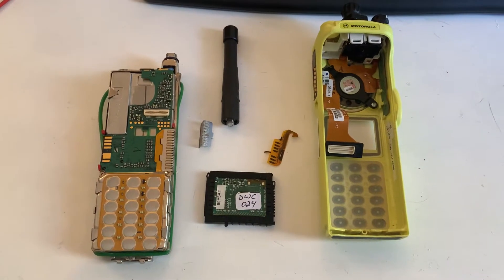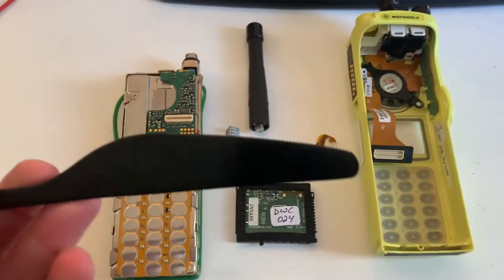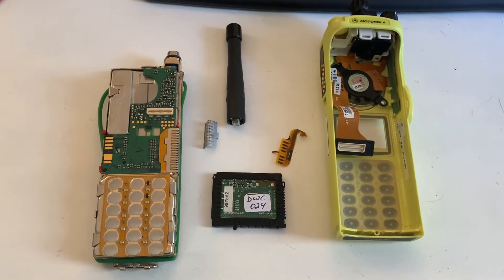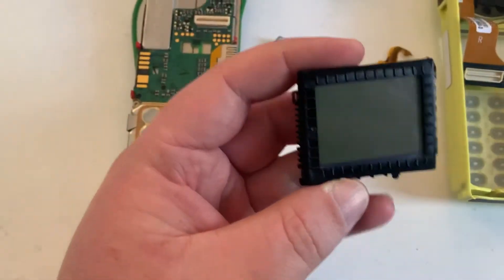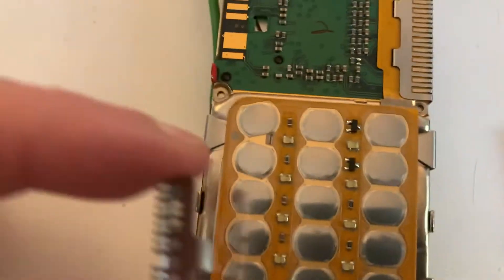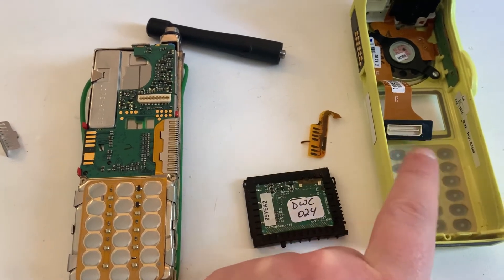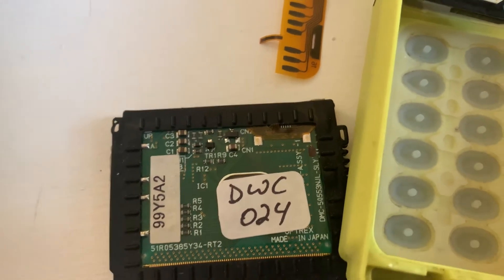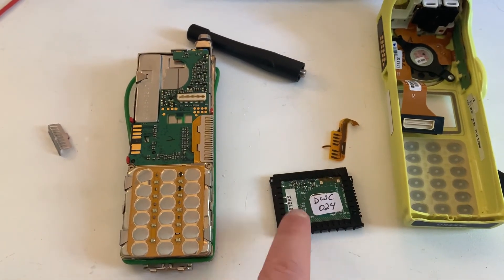Motorola XTS3000 Case Replacement Tips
A short video with a few tips about replacing the case on a Motorola XTS3000, including how I snapped my LCD flex cable.